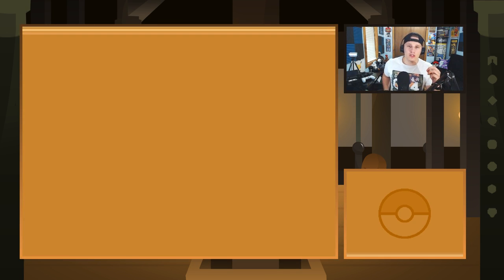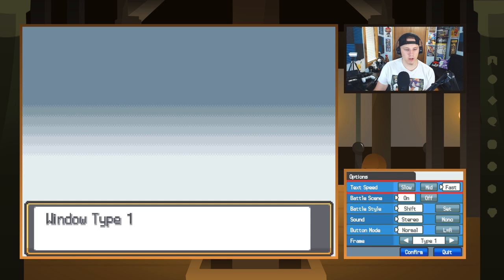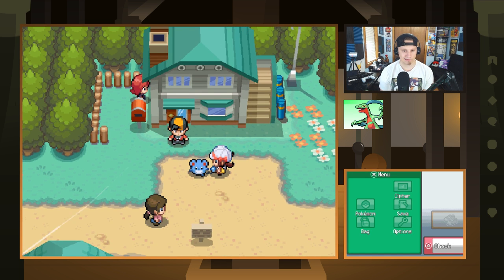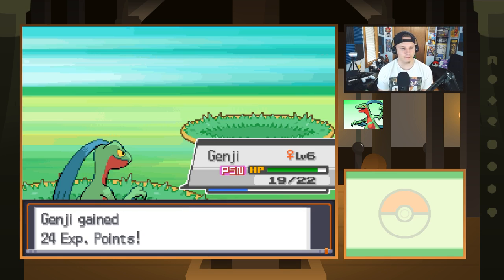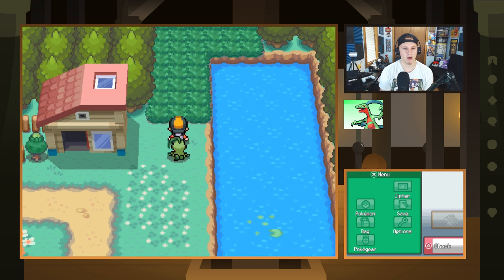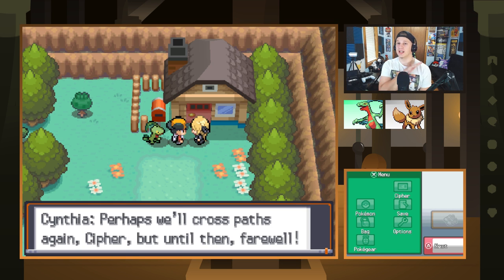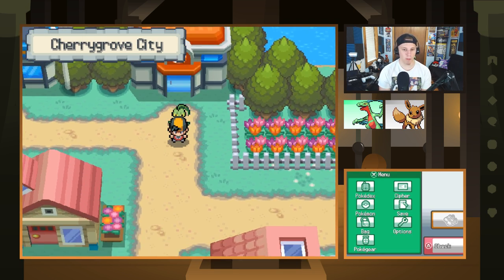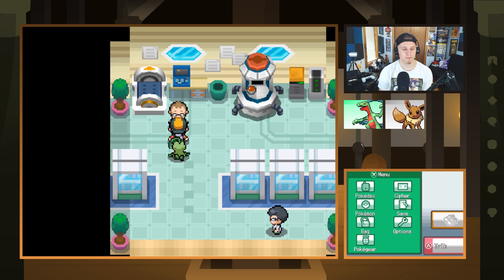POWERFUL NEW ADVENTURE! | Pokemon Sacred Gold Randomizer Nuzlocke Let's Play W/ Cipher | Episode 01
Today I bring you the very first  episode of the Pokemon Sacred Gold Randomized Nuzlocke!! Thank you so much for checking out today's video! Lets see if we can crush 25 likes for our brand new Let's Play!